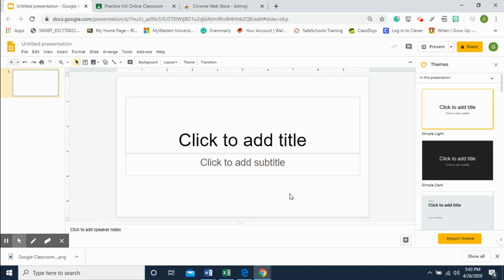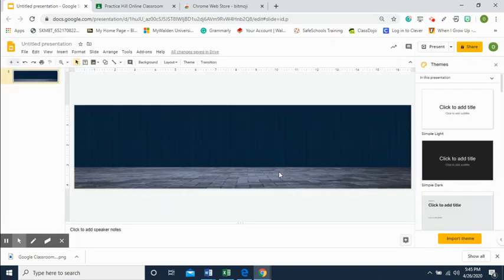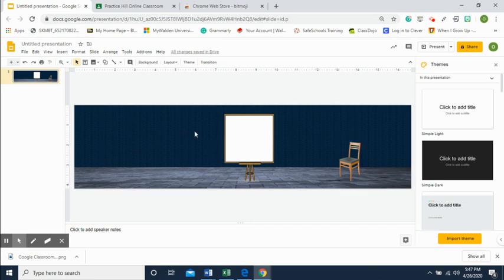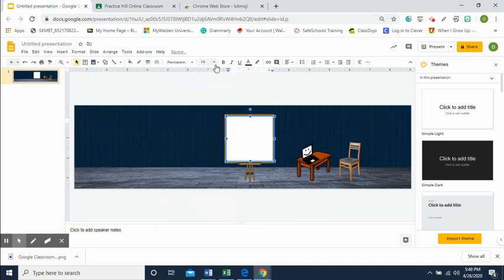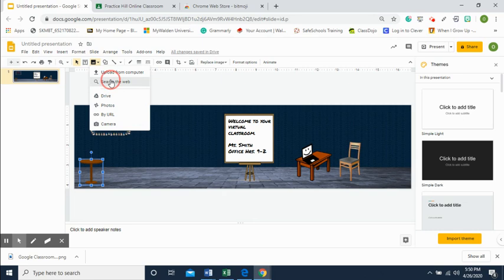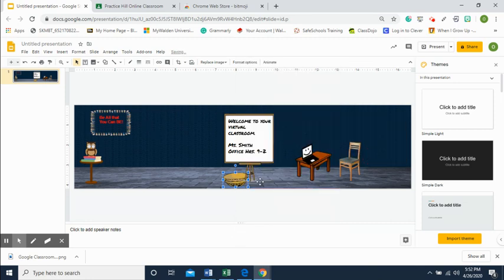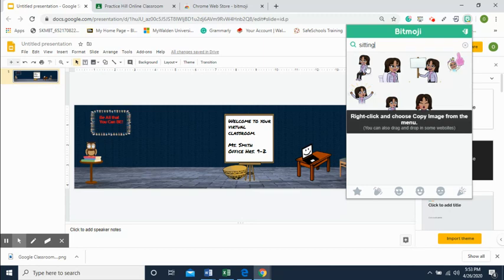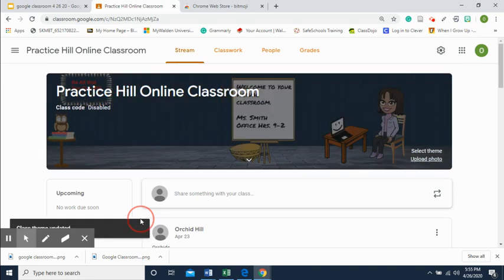Google Classroom Banner Practice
How to create a classroom banner